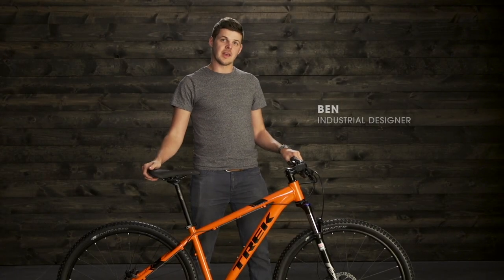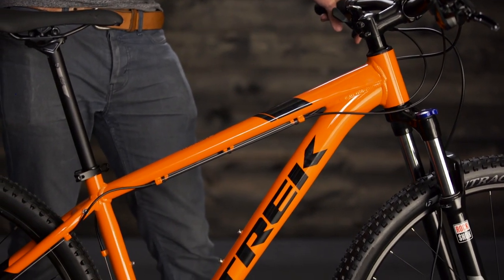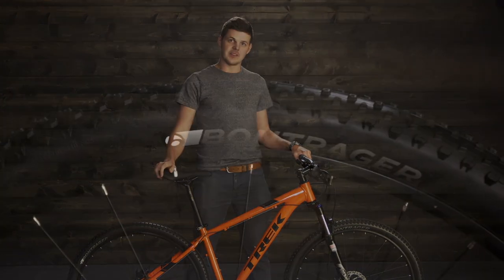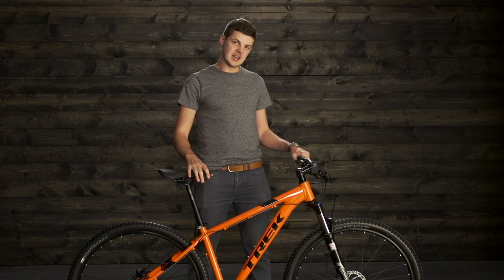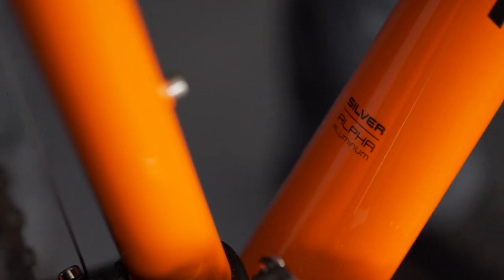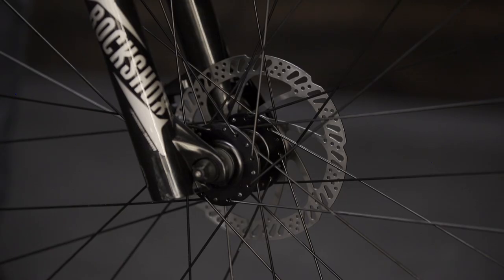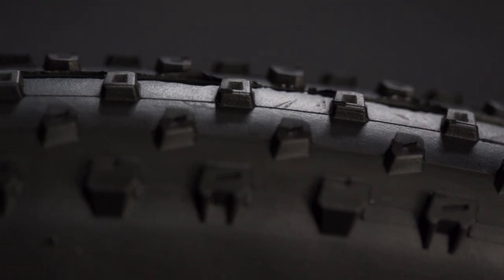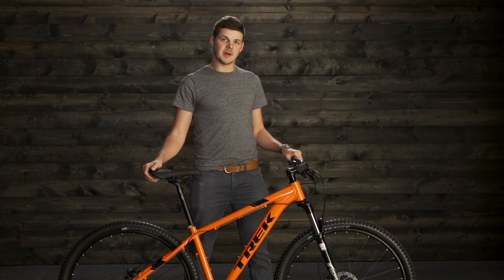Marlin: Mountain Adventure Awaits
Marlin takes its cue from light, fast XC bikes. The right wheel size for each frame size, performance pedigree, and unbeatable ride feel make Marlin the perfect trail rider.

When you're ready for longer days on the bike, bigger challenges on the trail, and all the fun of the full mountain biking experience, you're ready for Marlin.